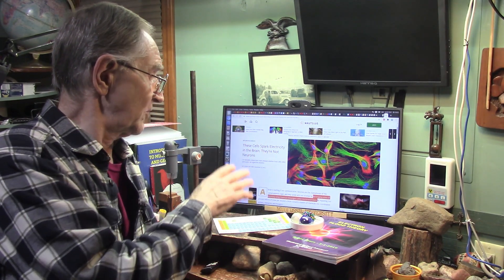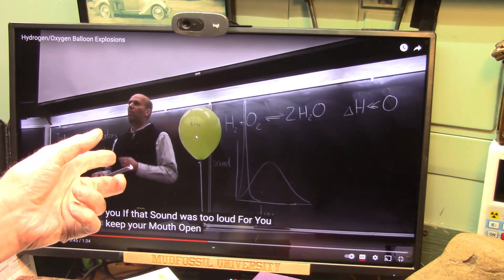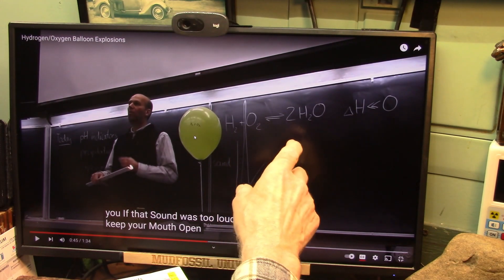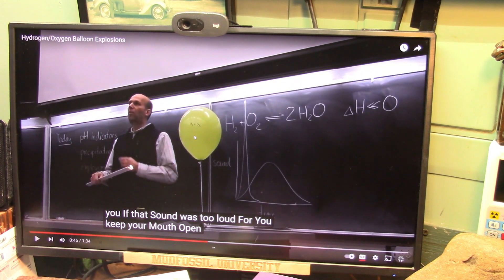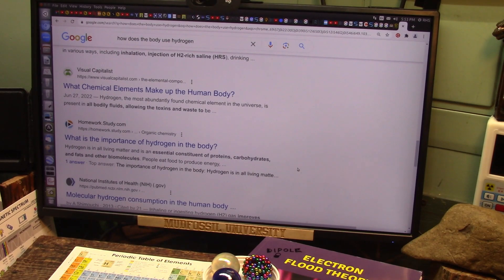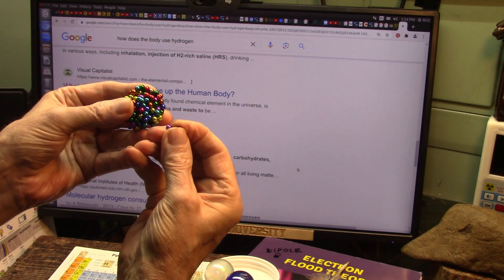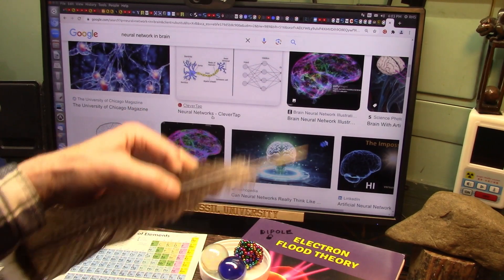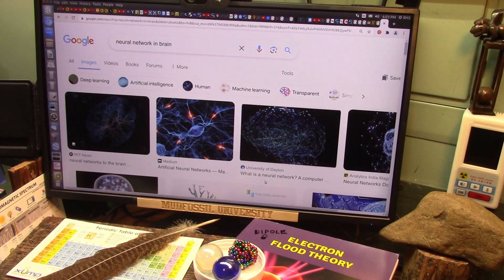We are Chemical Energy Factories so How do our Bodies use Hydrogen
Health and body chemistry is not understood at all. Chemists Biologists and Doctors have no idea how the body uses energy...completely lost they are.